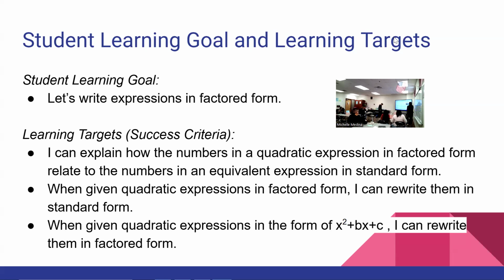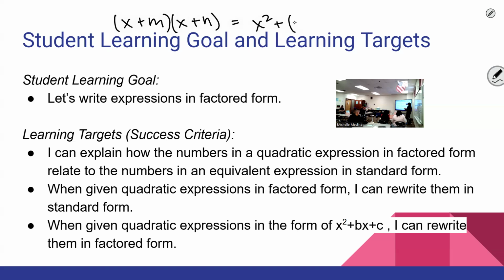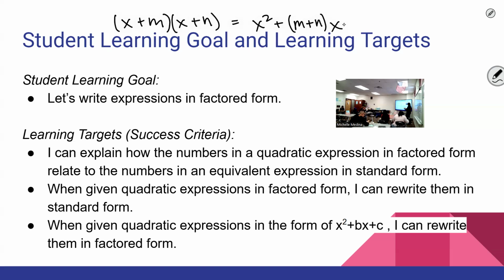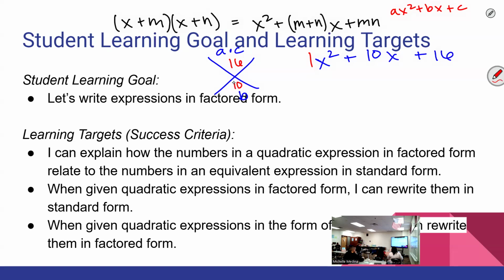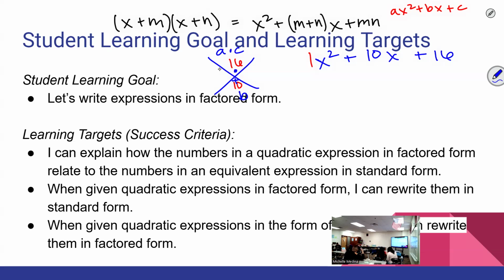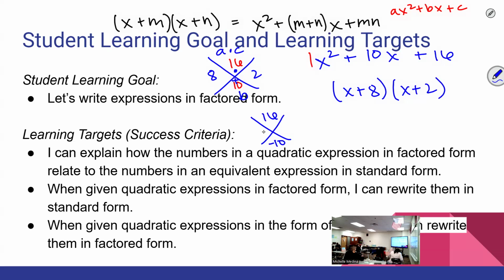Unit 7 Lesson 6 (Learning Targets Only)